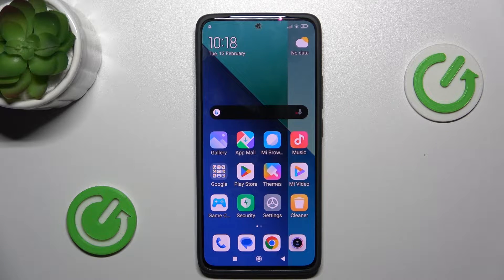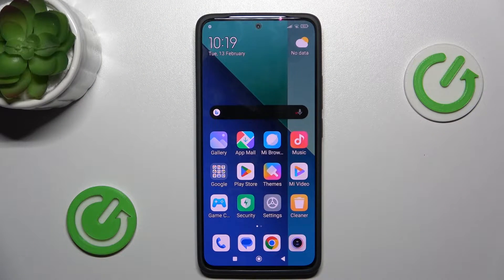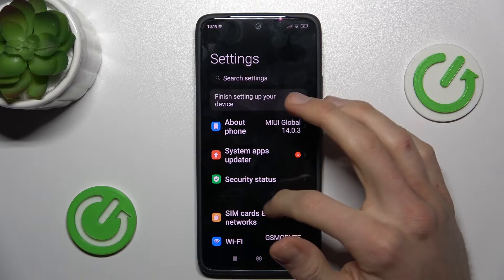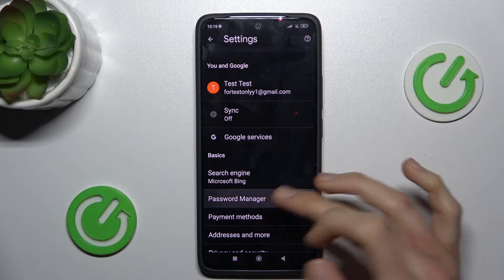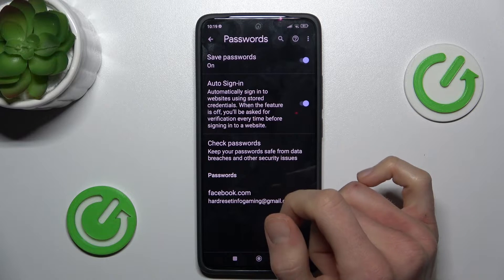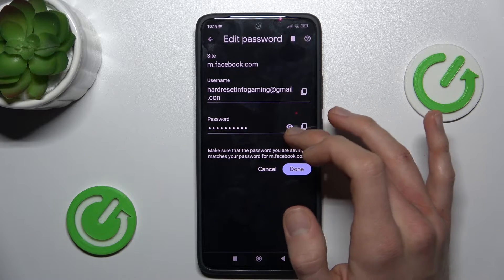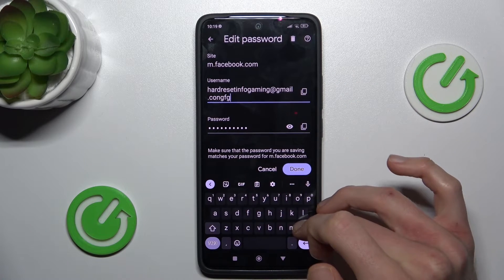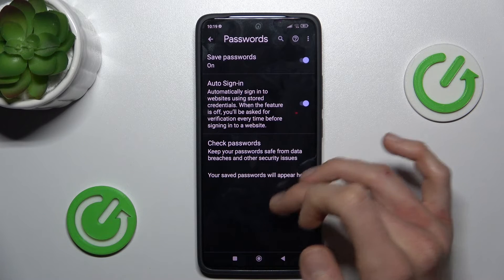How to Access Google Passwords Options on Xiaomi Redmi Note 13 - Google Passwords Auto Sign-in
In the video above, our expert will show you how to Operate Google Password Manager on Xiaomi Redmi Note 13! Just stick around and learn how to access Autofill in Chrome Browser, and not only locate options like Auto Sign-in but also find a list of saved passwords and do whatever you want with them, edit, delete, etc. So, to use the full potential of this super helpful feature, let's get started!

How to Manage Google Password Manager on Xiaomi Redmi Note 13? How to Operate Google Passwords in Browser of Xiaomi Redmi Note 13? How to Access Google Passwords Auto Sign-in Option on Xiaomi Redmi Note 13?